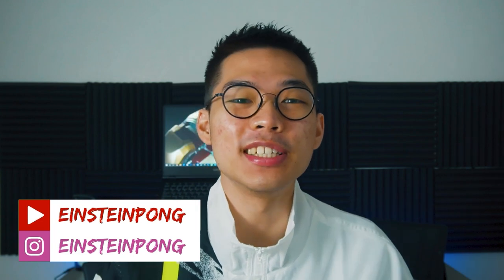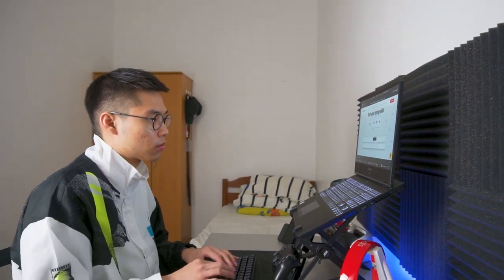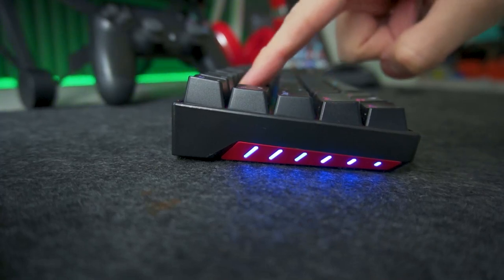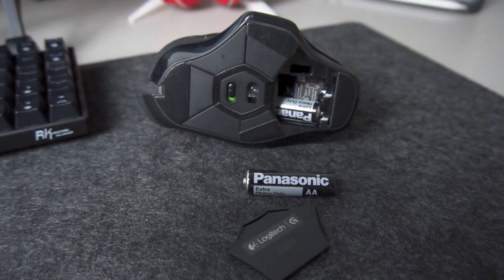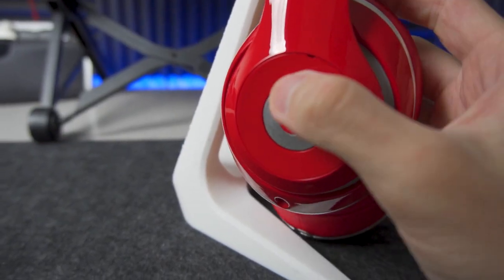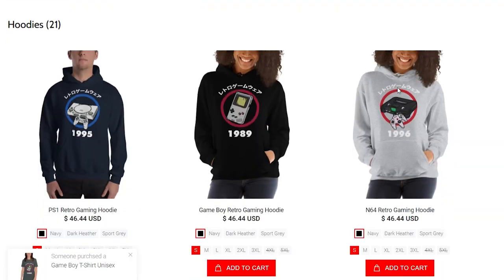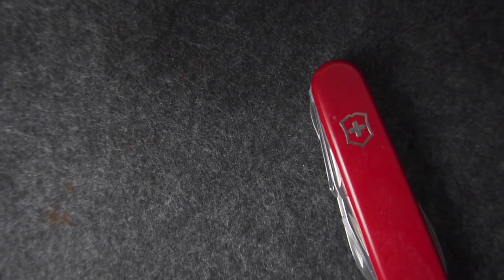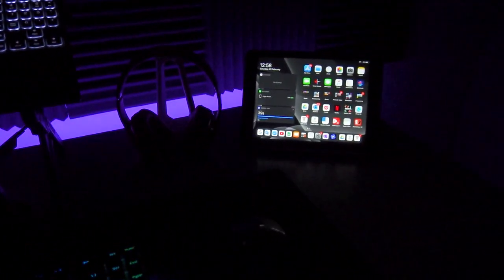My Productivity Desk Setup 2021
This is my university productive desk and mini studio setup. Keeping it minimal and functional.

0:00 Intro
0:31 Lenovo  LegionY540
00:56 Nextstand K2
1:37 Royal Kludge RK71
2:52 Logitech G602
3:58 Sony Dual Shock 4
4:20 Beats Studio Wireless
4:50 3D printed Headphone Stand
5:07 JBL On Beat aWake
6:11 Iphone SE
6:22 Aukey PD 3.0 Charge
6:32 Ipad
6:43 Other interesting stuffs

I'm Einstein Pong, an engineering student studying in Malaysia. I have an obsession over coffee.